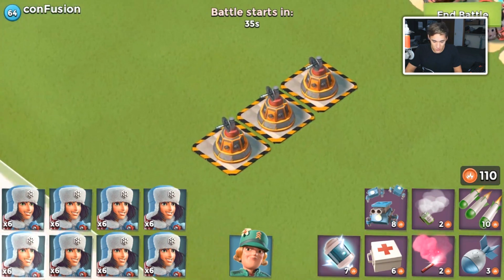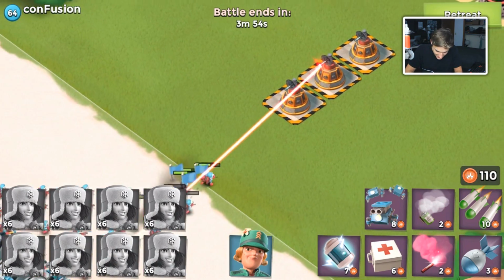Lazortron VS Lazor Beam in Boom Beach!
Lazortron mark 2 vs fully upgraded lazor beam! Which beam will win?! Best Boom Beach gameplay, update news, mega crab gameplay and amazing base designs here on CosmicDuo!

Task Force (Mini Rejects) - 92CPRY2U